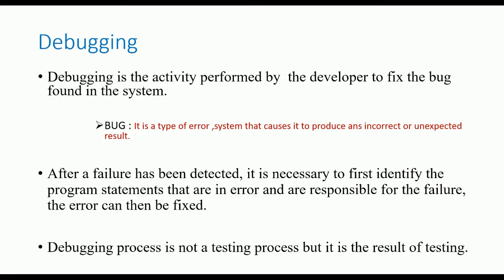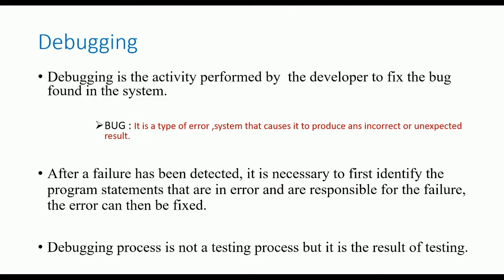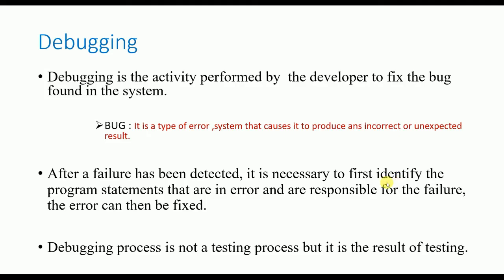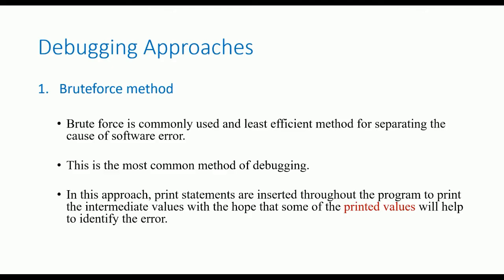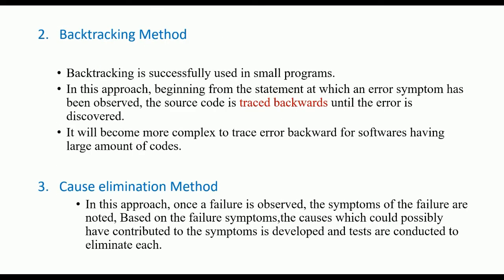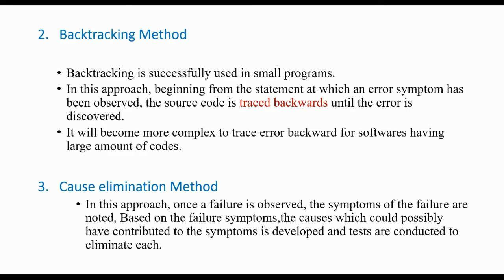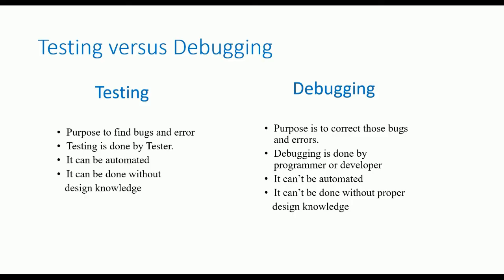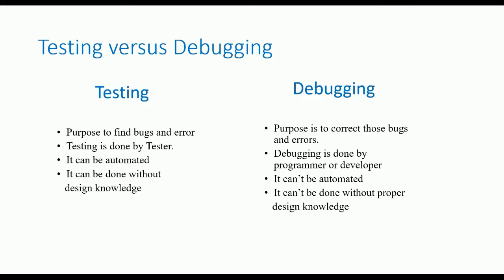Debugging in Software Testing || Software Engineering by Stay Focused